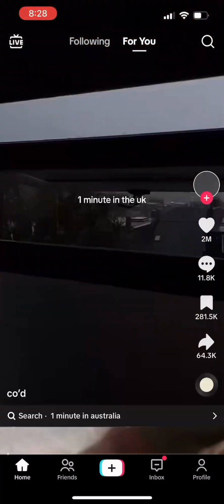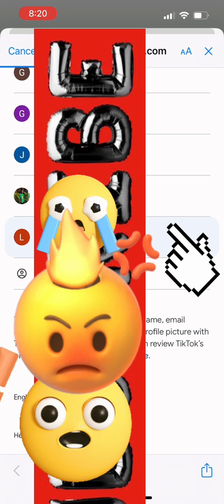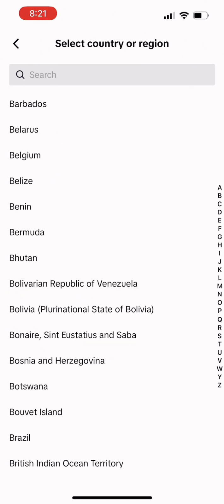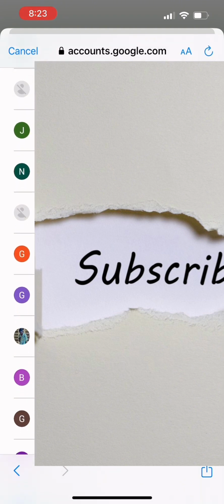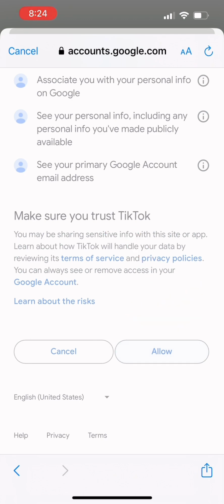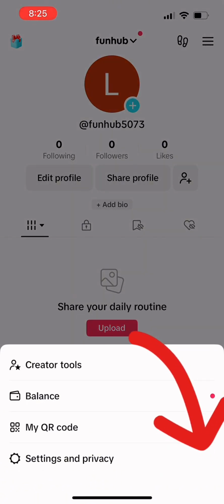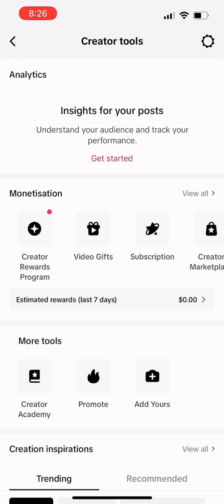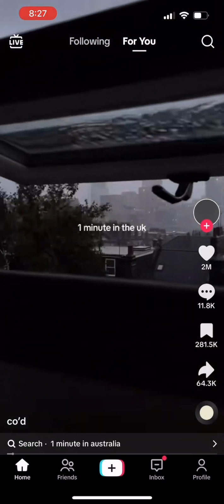HOW TO CREATE A UK INTERNATIONAL TIKTOK ACCOUNT(step by step no VPN needed)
Simple way to create a UK international TikTok Accounts
How to create a UK International TikTok Account with out A VPN